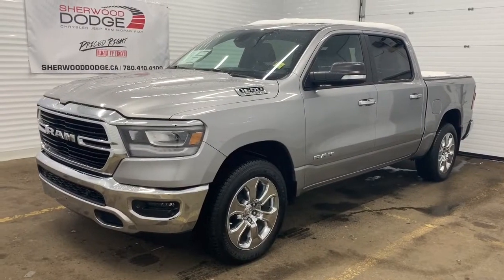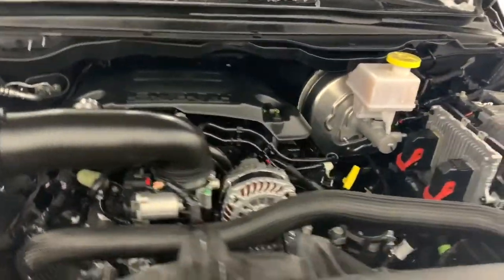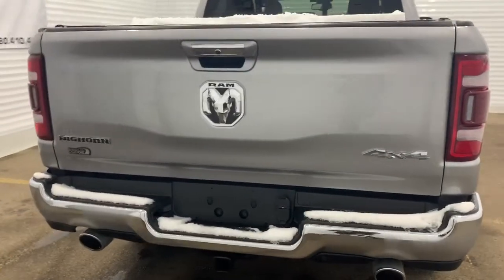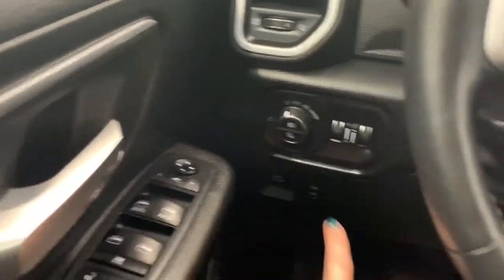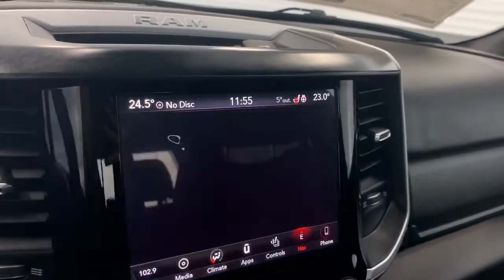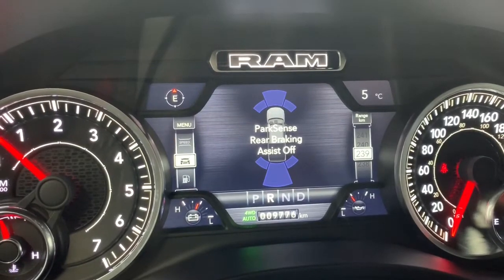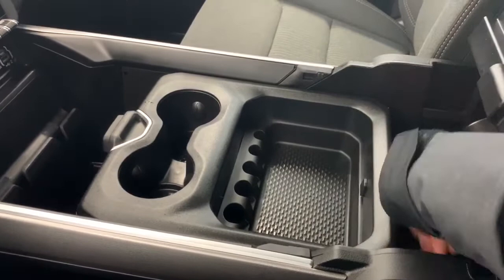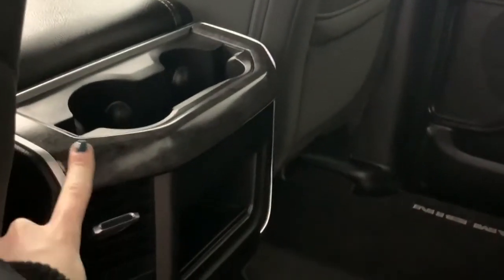2019 Ram 1500 Big Horn - Stock # K1R1893 | Sherwood Dodge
Check out this 2019 Ram 1500 Big Horn Crew Cab 4X4 in Billet Metallic available at Sherwood Dodge!

Stock # K1R1893

Sherwood Dodge
230 Provincial Avenue
Sherwood Park, AB
T8H 0E1
Canada